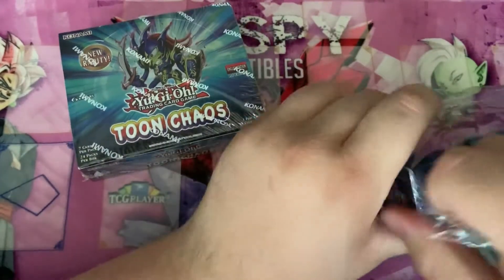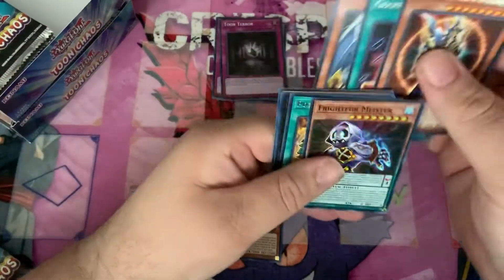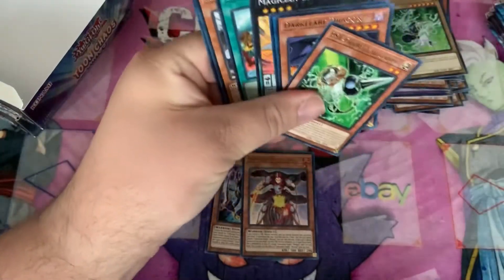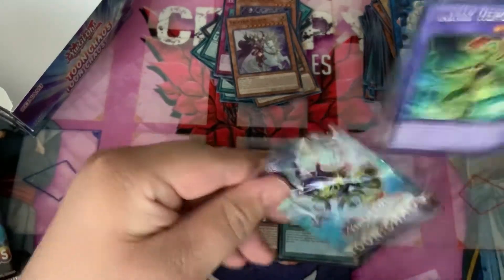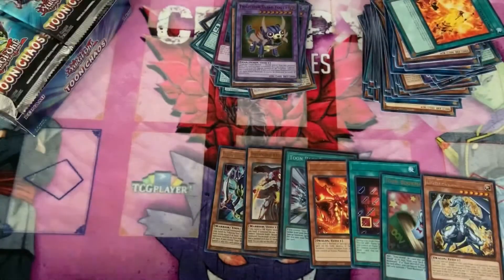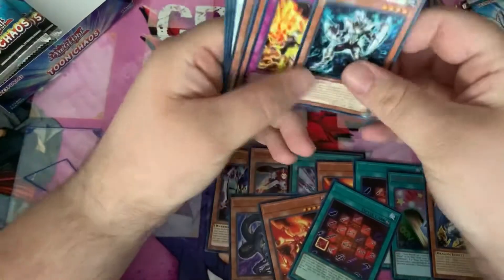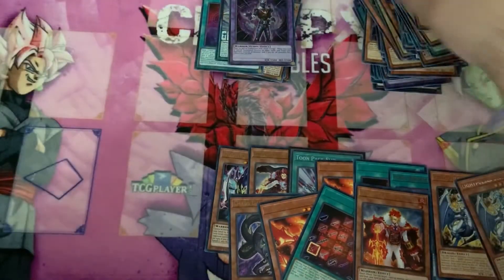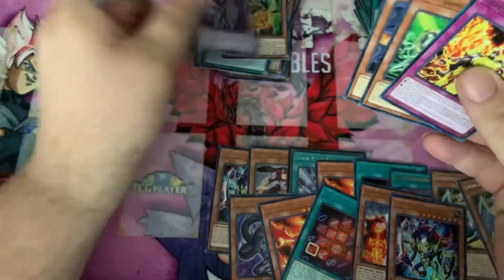YU-GI-OH toon chaos 1st edition double box opening new best box!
Hello everyone, My name is Steven Cervera, I am the creator of "CrispyCollectibles" I am going to be bringing everyone YugiohTCG Collections, Structure deck, Starter deck, Special editions, Legendary Collection, and Booster boxes and Mega tin openings. Will also be bringing top cut deck profiles from regionals, YCS, and national level tournaments.
Thank you to everyone who is currently supporting me and everyone who in the future will be supporting me! I really appreciate it and it helps me live out my dream! Here are some links to my other social accounts for you to followas well if you would like to.